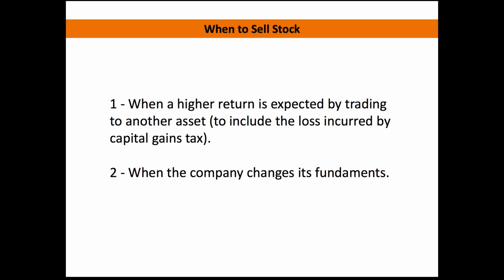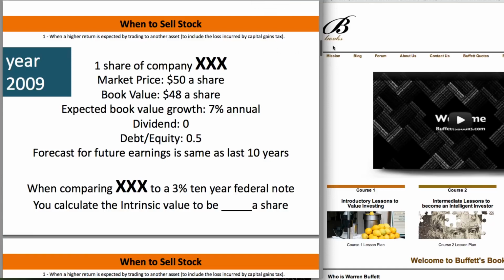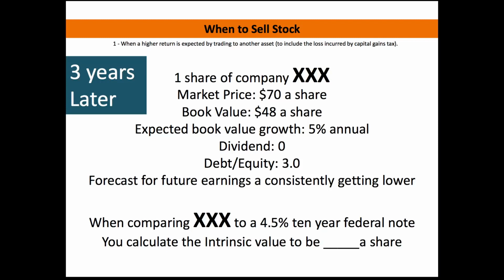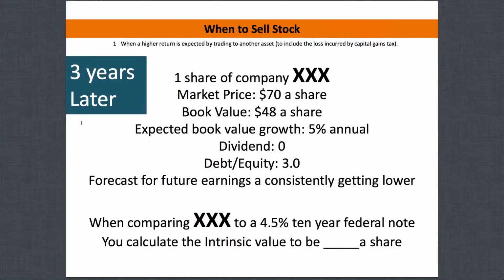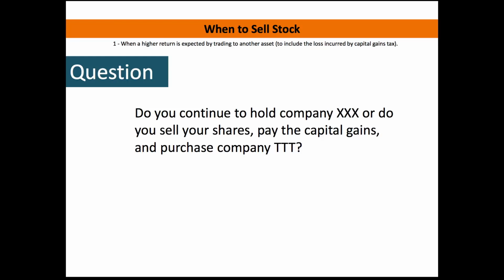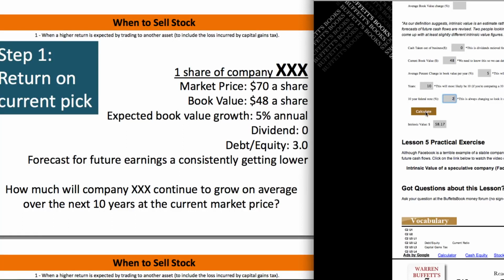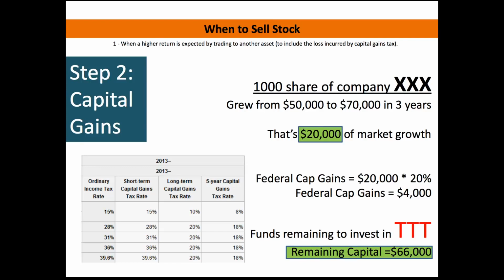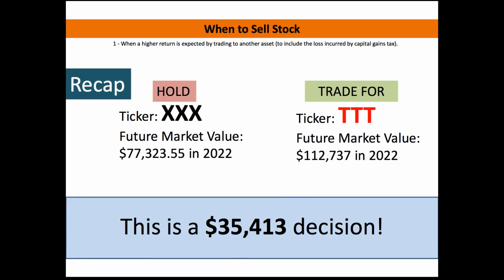28. When to sell stock like Warren Buffett